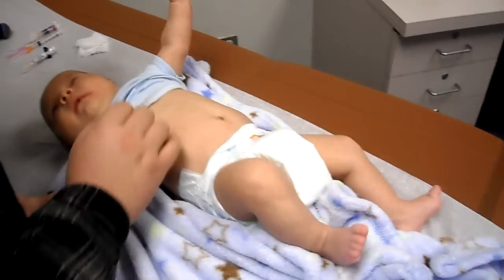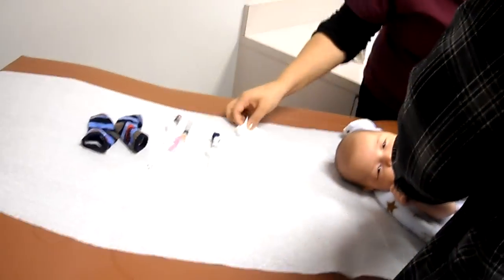Alex's 2 month shots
10 pounds 7 oz.